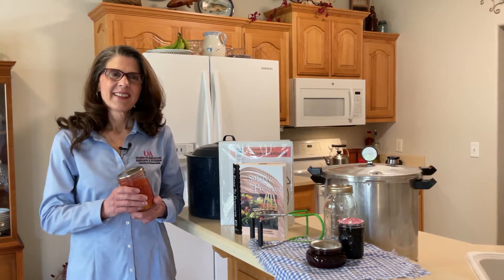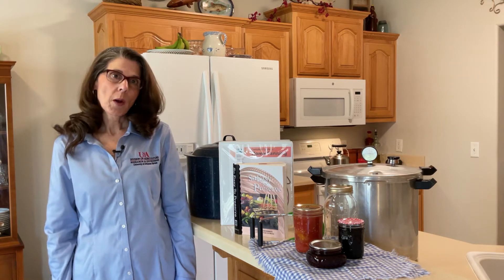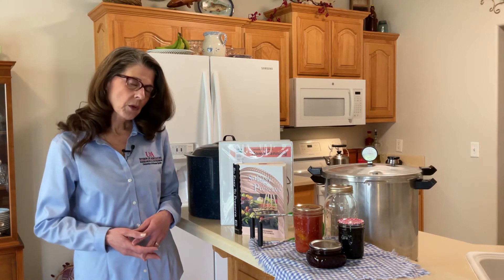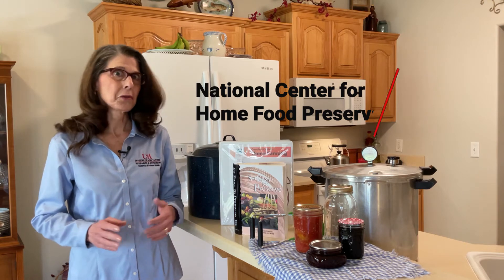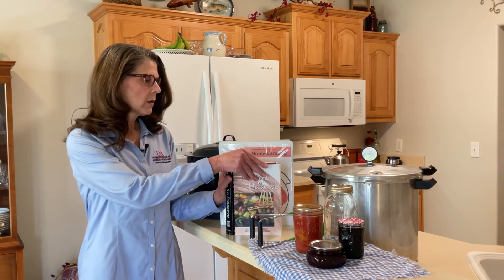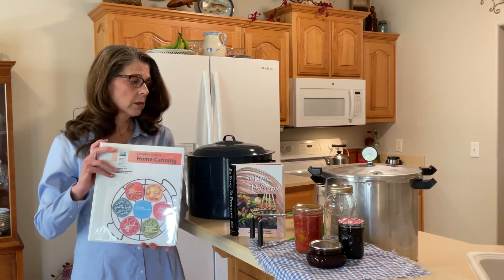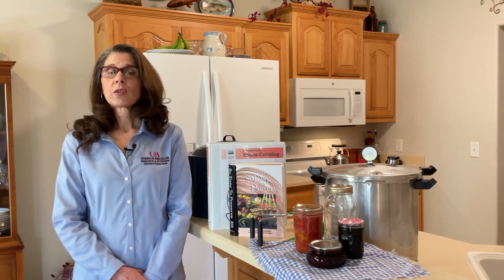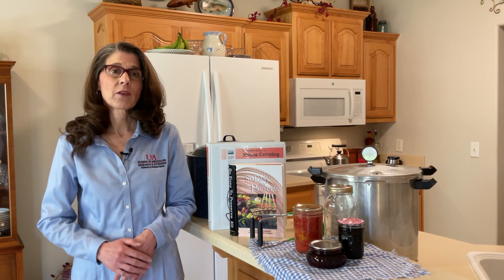Tip #1 for Beginning Canners-Educate Yourself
The first thing aspiring home canners need to do is to get educated about the process.  Find out where to get reliable, research-based information about home canning.